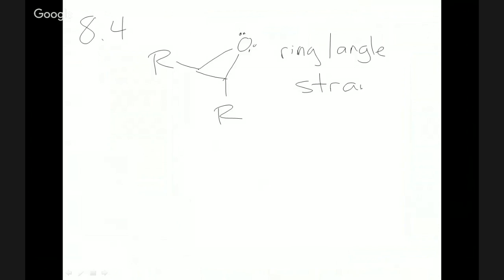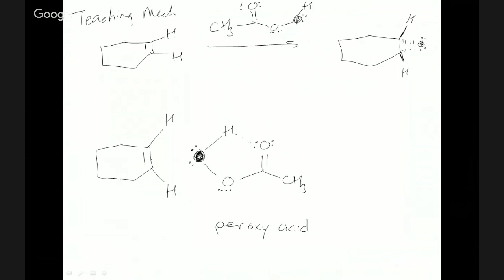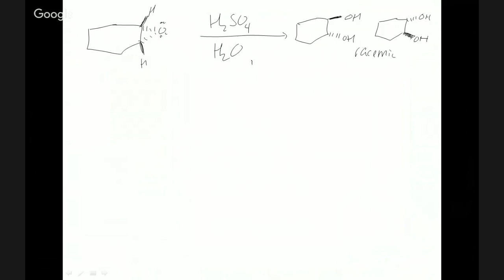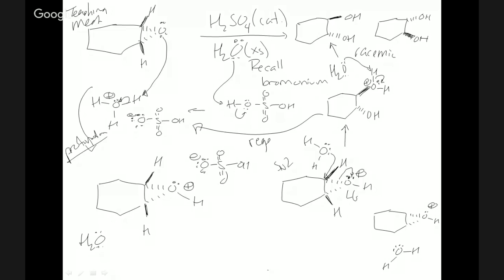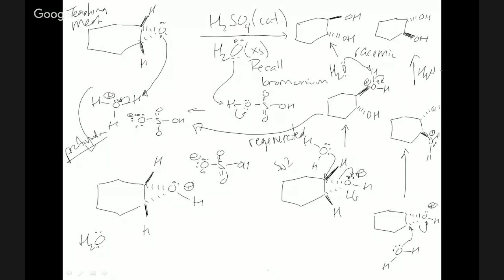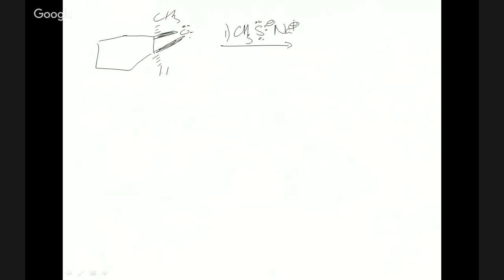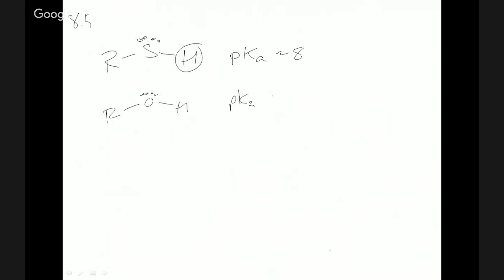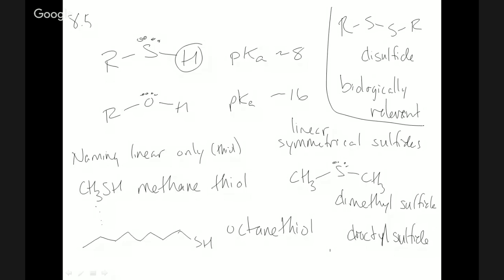CHE 220 CH 8 Epoxides